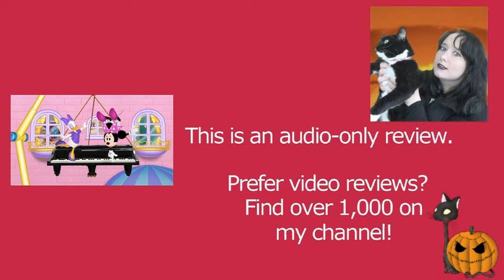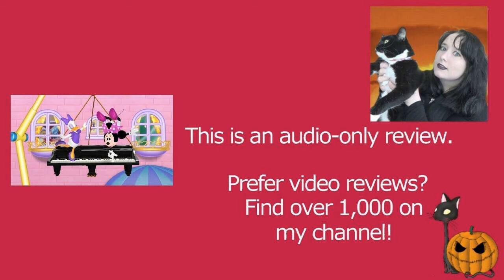Minnie's Bow-Toons S02E01 Piano Movers and Shakers | Disney Junior | Review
MY BOOKS What's your review of the Minnie's Bow-Toons episode Piano Movers and Shakers (S02E01)? The Disney Junior episode features Minnie Mouse, Daisy Duck, and Cuckoo Loca. [OPEN FOR LINKS AND FACTS!] MinniesBowToons PianoMoversandShakers MinnieMouse DisneyJunior DisneyJr Do you want to watch Minnie's Bow-Toons? Did you enjoy the full show or just parts of it? Scroll down for more information!

Amy McLean

About Minnie's Bow-Toons Season 2 Episode 01 (2x01)

Wondering where to watch Minnie's Bow-Toons? Most of the films and TV shows I review can be found on Amazon Prime, Netflix, DVD, or blu-ray. At the time of writing, it's on Disney Plus.

Minnie's Bow-Toons Cast and Characters (from Wiki):
Main
Russi Taylor (Seasons 1–5) and Kaitlyn Robrock (Season 6: Party Palace Pals!) as Minnie Mouse and Bow-Bot
Tress MacNeille as Daisy Duck, Chip, Penelope Poodle, Animal Trainer, Mrs. Porkins, and the Queen of the United Kingdom
Nika Futterman as Cuckoo Loca, Paparazzi Reporter, and Baby Oinky

Recurring
April Winchell as Clarabelle Cow
Frank Welker as Figaro, Gilbert, / Pizza Restaurant Diner #2
Avalon Robbins as Millie and Melody Mouse
Bret Iwan as Mickey Mouse
Tony Anselmo as Donald Duck
Bill Farmer as Goofy, Pluto, Penguini the Magnificent, Singing Ghosts, Delivery Men, Hot Dog Vendor at the Pet Adoption, Luigi the Pizza Shop Owner, Kabuki Theater Manager, and TV Announcer
Corey Burton as Dale
Max Charles as Joey Beaver
Ariel Winter as Roxie Squirrel
Carlos Alazraqui as Panchito Pistoles
Grace Kaufman as Chloe Bunny, Posey Bear, and Emmy Mouse

Camera setup: Peter Allesweter
Running time: approx. 2-5 minutes
Production companies: Disney Television Animation, DQ Entertainment, Technicolor Animation Productions
Distributor: Disney–ABC Domestic Television